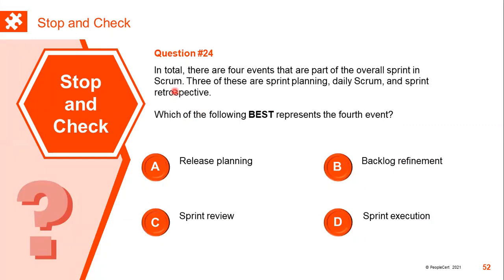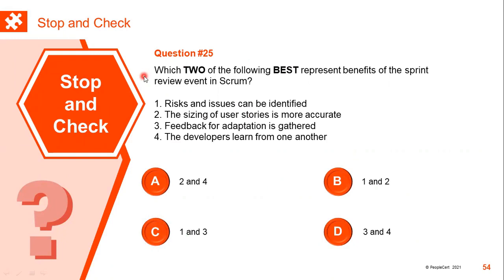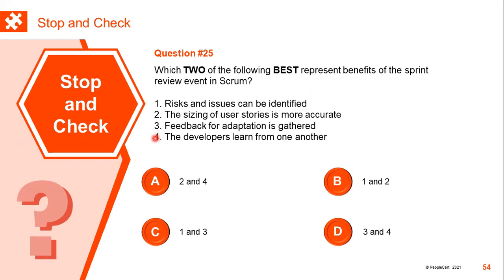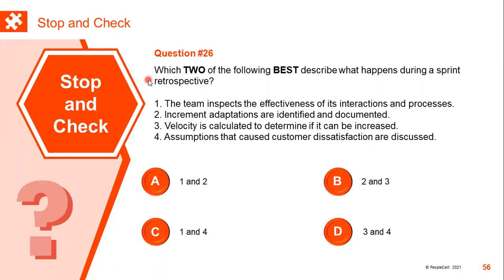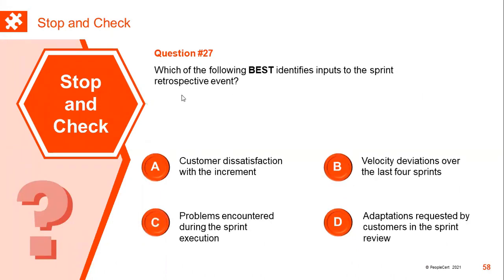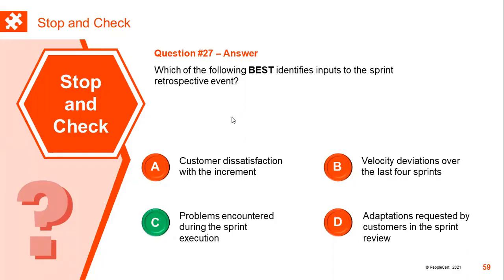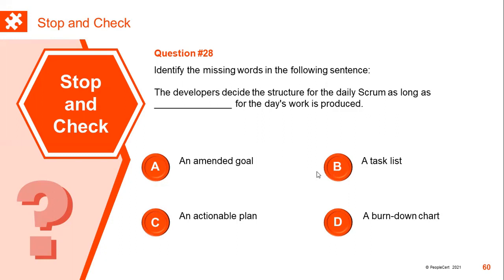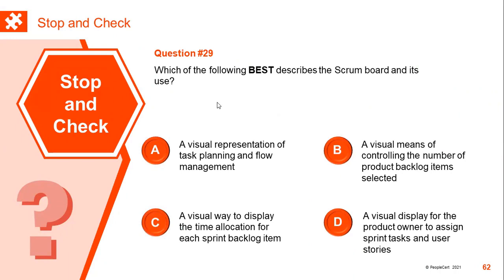Scrum Exam Quiz | Scrum Master 1 Course | PeopleCert | 1worldtraining.com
To enroll in full version of Scrum Master 1 Course or Take your PeopleCert Axelos Exam, please

Driving team success with PeopleCert Scrum Master

PeopleCert Scrum Master I is aimed towards any professional who wishes to become an efficient member of a Scrum environment.

Working together

Scrum is an agile framework that helps teams work together to develop, deliver and manage complex software products. It increases team productivity by encouraging team players to learn through experiences, to self-organise and to continuously improve output.
IT teams use Scrum to develop, deliver, and maintain complex software products. However, Scrum principles can be applied to all kinds of areas including research, sales, marketing, and customer support, amongst others.

Scrum uses an evidence-based framework that maximises the team's ability to respond to emerging requirements, deliver value quickly and adapt to new market conditions.
The goal of this approach is to understand and respond to customer needs in a timely manner and manage any other unpredictable challenge that may occur for which a sequential approach is not suitable.

With PeopleCert Scrum Master I, you will learn about:
The definition and purpose of Scrum
The three pillars of Scrum: inspection, adaptation and transparency
The five Scrum values: commitment, focus, openness, respect and courage
The characteristics of effective Scrum Masters, product owners, and development teams
The purposes of different events, artefacts and rules in Scrum
How multilevel planning can help your team develop long-term goals and create more realistic strategies to achieve them
How to identify the attributes of the product backlog and understand how it can evolve as your product and environment changes
The techniques for managing technical debt
The purpose and steps involved in Scrum events such as product backlog grooming, sprint planning, execution, daily Scrum, review, and retrospective
Who is the PeopleCert Scrum Master I qualification for?

PeopleCert Scrum Master I qualification is aimed towards any professional who wishes to become an efficient member of a Scrum environment. It requires candidates to develop and demonstrate a solid knowledge and understanding of Scrum terms, principles, tools and practices, as well as demonstrate their ability to use tools efficiently and effectively.  A more advanced level of skills and knowledge is covered in the next 2 levels of the PeopleCert Scrum qualification scheme (PeopleCert Scrum Master II and PeopleCert Scrum Product Owner).

Example of typical job titles:

Software Engineer
Product Manager
Team Leader
Business Analyst

Sara Sye

Global Offices:

13151 Emily Rd #201, Dallas, TX 75240, USA

71-75 Shelton Street, London, Greater London, WC2H 9JQ, UNITED KINGDOM

Ambachtenstraat 2, 1191 JN  OUDERKERK AAN DE AMSTEL, The NETHERLANDS

6-3-571/A, Suhana Rockdale, Somajiguda, Hyderabad, Telangana, 500082, INDIA

1205 Lara Street Moreletapark, Gauteng Offices, Pretoria, 0081, SOUTH AFRICA

Armada Tower 2 Bldg, Area Jumeriah Lake Towers, Dubai, UAE